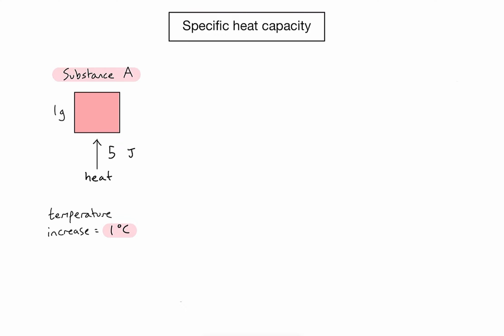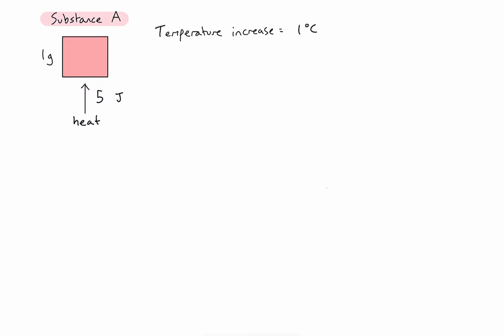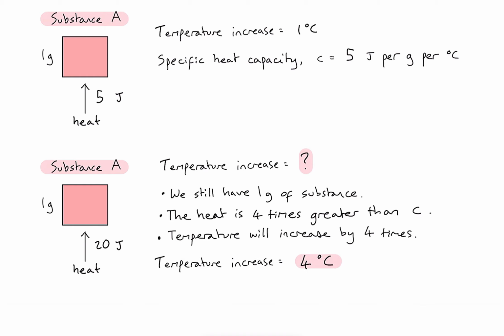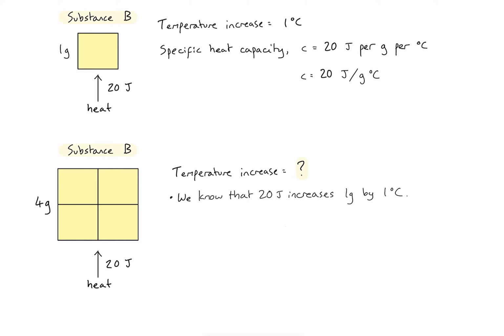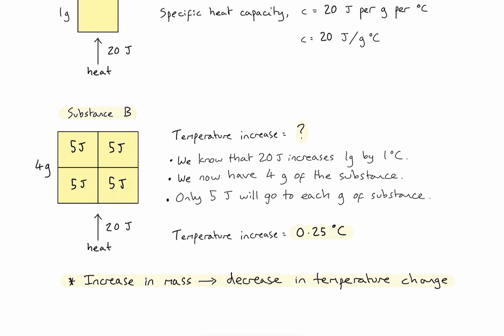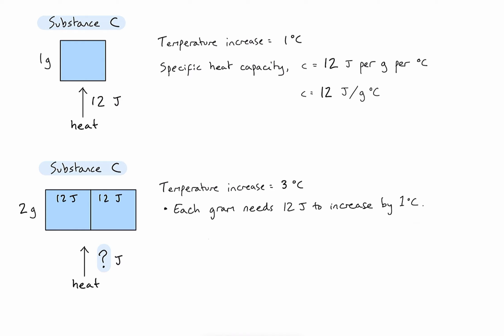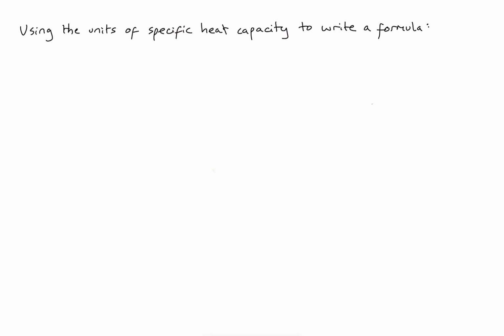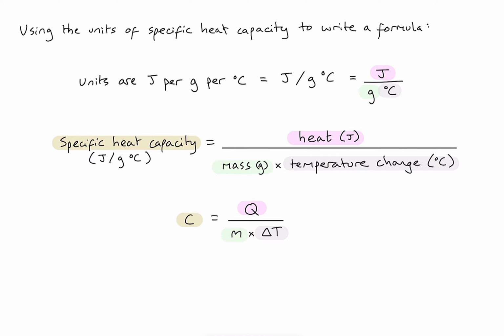Basics: What is specific heat capacity?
An explanation of the concept of specific heat capacity.

0:00 Heating different substances
1:17 Heat and temperature change
3:14 Mass and temperature change
5:32 Calculating heat
7:35 The formula for specific heat capacity